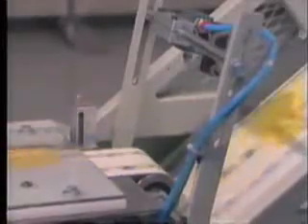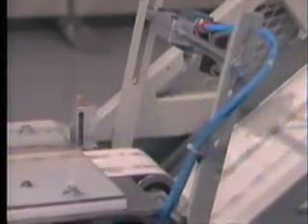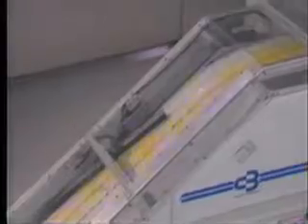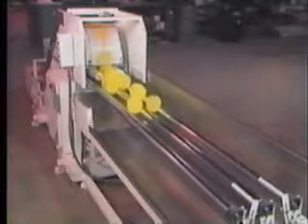CBW lid handler